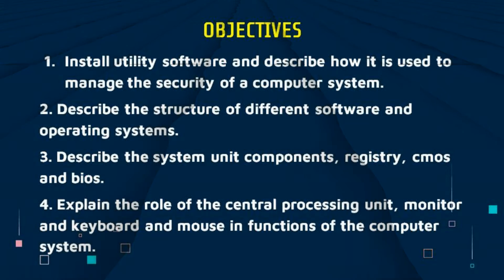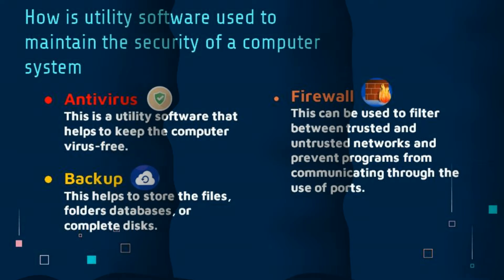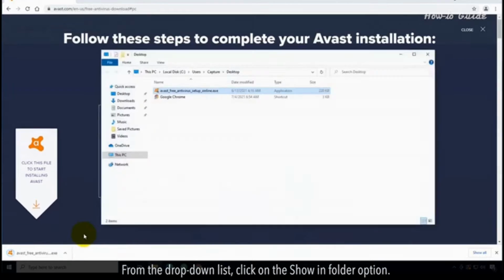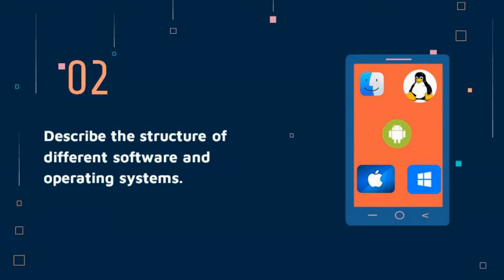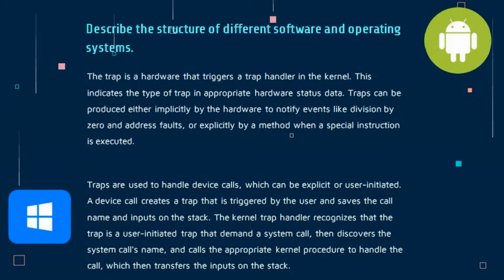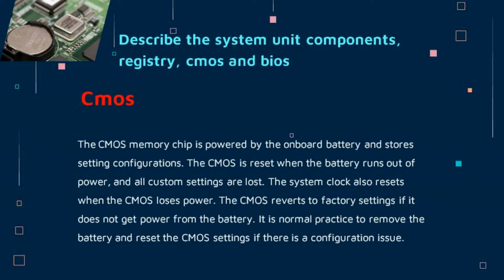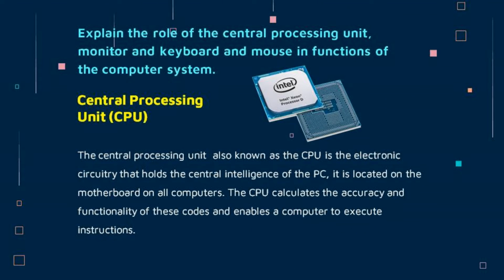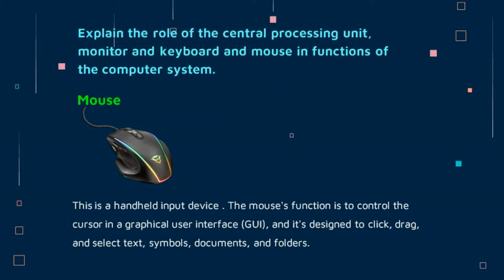Fundamentals of Hardware & Software Video Presentation 2 - Class of 2021-2023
Group Members:
-  Evrel Willams
-  Aushi Fleming
-  Zavon Pennyfeather